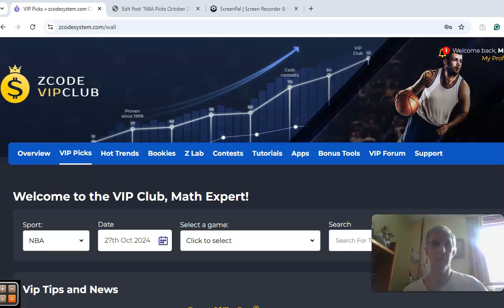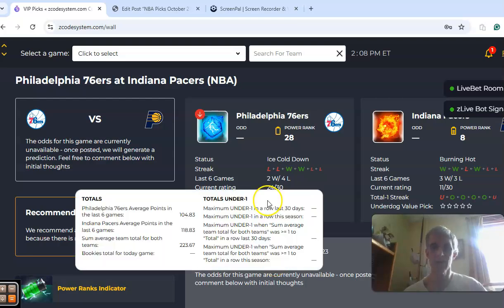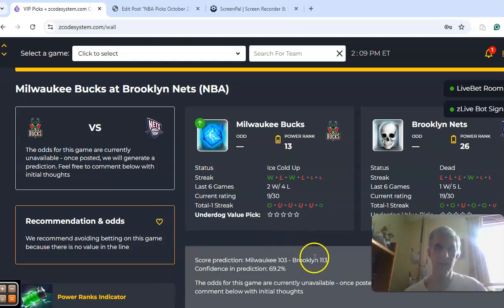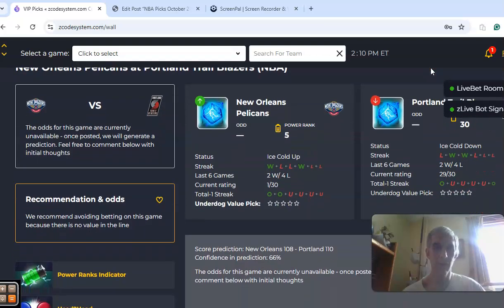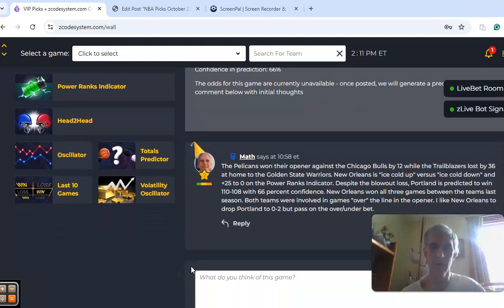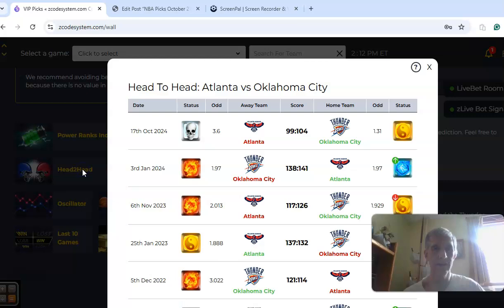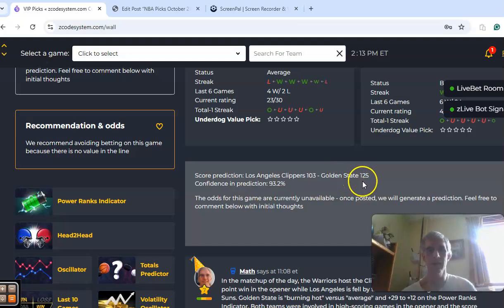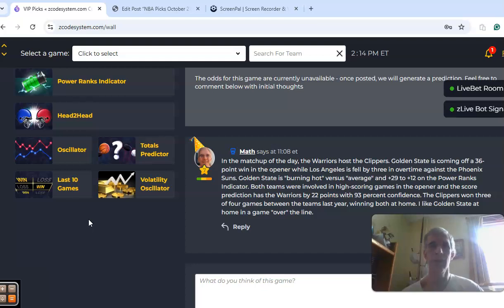NBA Picks October 27: Warriors Host Clippers in Pacific Division Battle